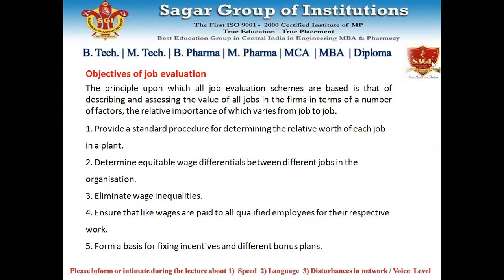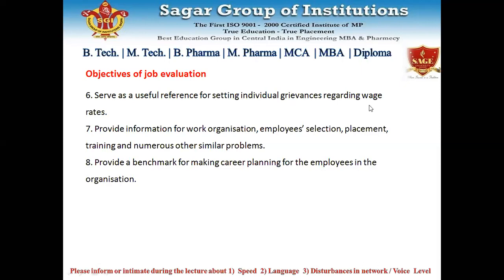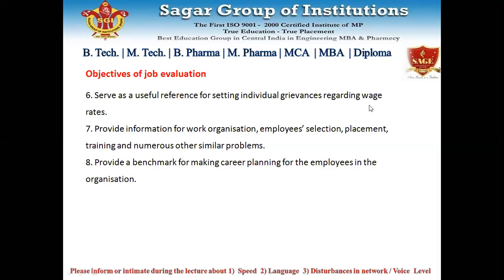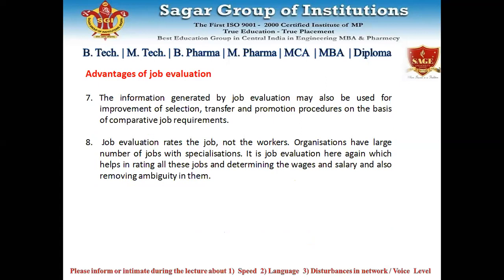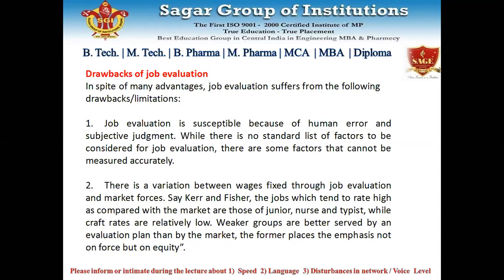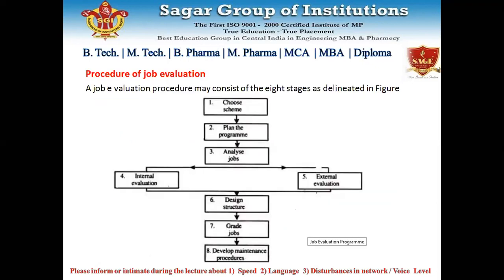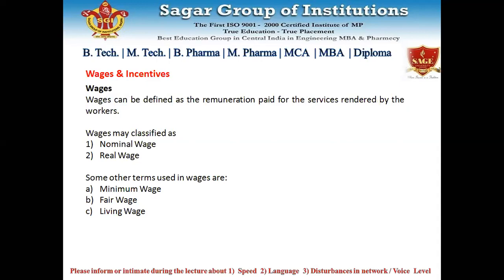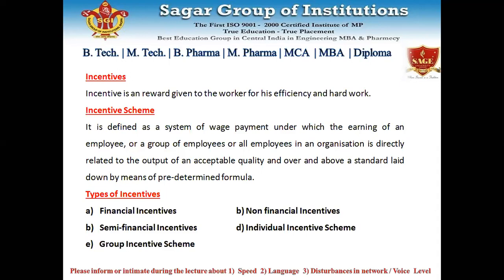Job Evaluation Objective, Advantage, Drawback, Procedure1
Prof Dinesh Ramchandani
ME-504 Ind. Engg. & Ergonomics